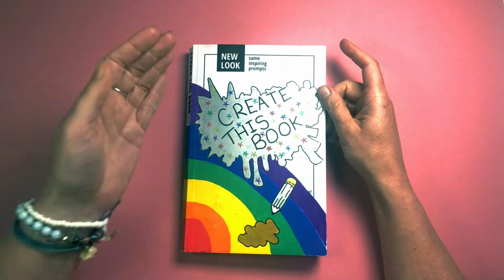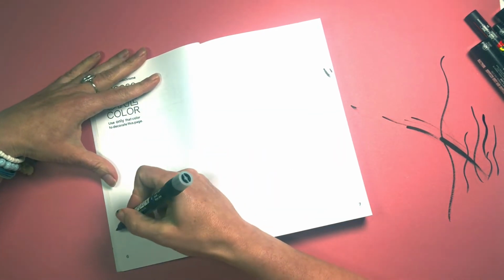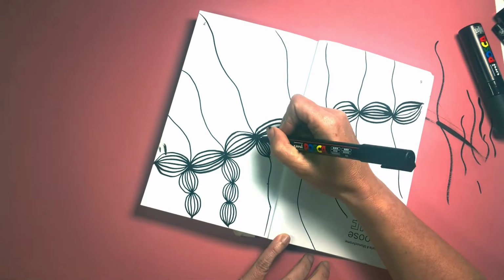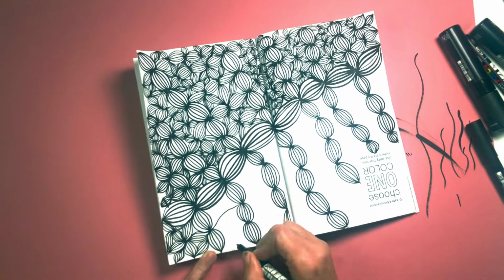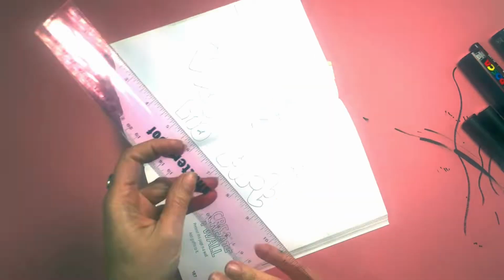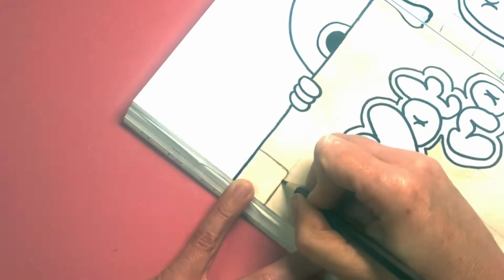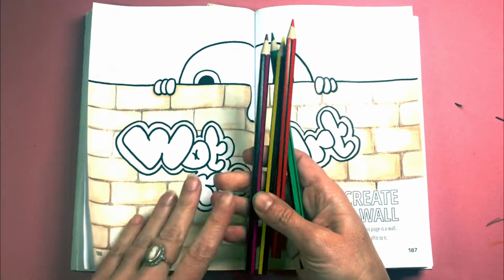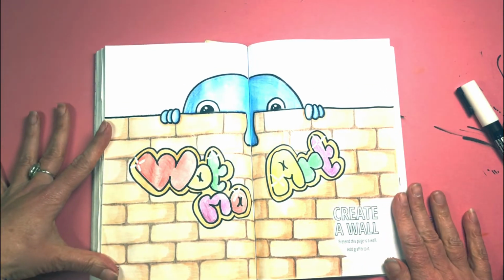MY CREATE THIS BOOK BY MORIAH ELIZABETH EPISODE #5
Hi guys, this week I and working some more in my CREATE THIS BOOK but the lovely and very talented @MoriahElizabeth

I have a bit of a love hate relationship with this book, I love that it pushes me but also hate that too … I don’t know, I’m complicated lol

As I am working through, there are pages that I have purposely left because I DO NOT want to do, but will have to do at a later date … some of these I feel wouldn’t make good videos so I may do these off camera and share the results on my social media (links below 👇🏼)

Anyway, I have used my black poscas, all the sizes along with my staedtler colouring pencils, which I adore 🥰 to create some pages